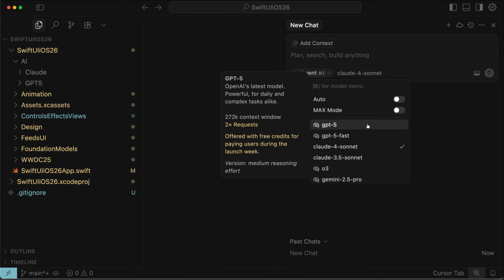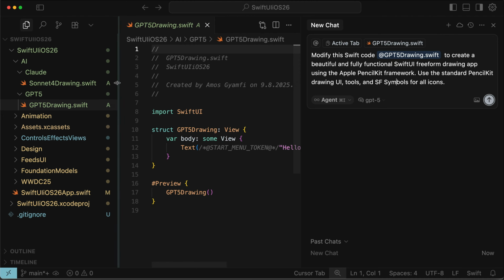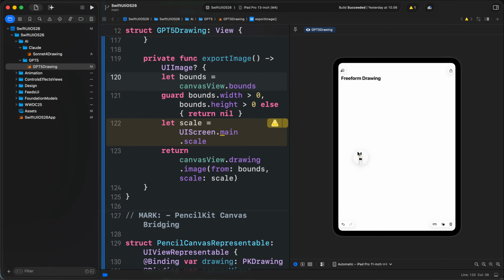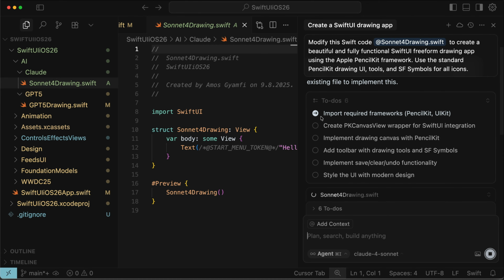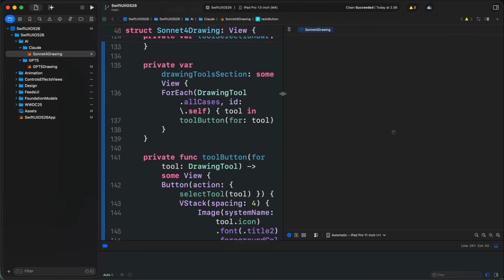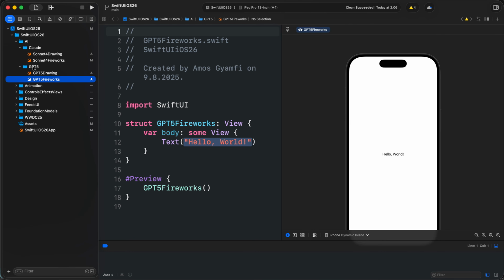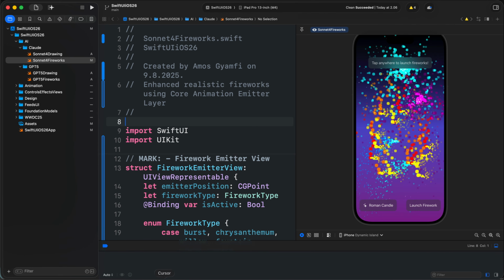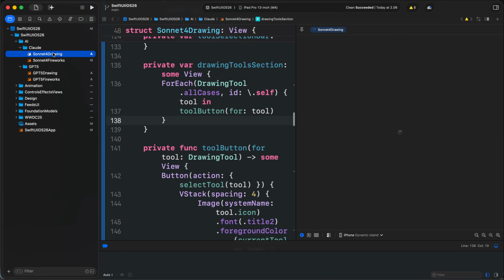GPT 5 & Claude 4 Sonnet: What is the Best AI Coding Model?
In this video, we will test GPT 5 and Claude 4 Sonnet with the same prompts to create a SwiftUI freeform drawing and iOS fireworks animation in Xcode 26 and Cursor. Both AI models are very capable of generating a Swift code so let's see this example in action.

GitHub Repos.